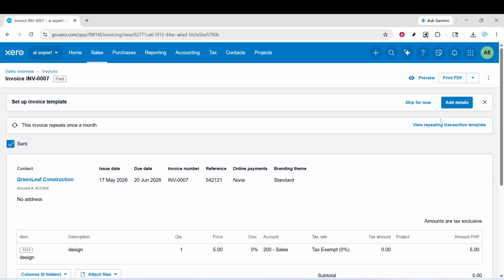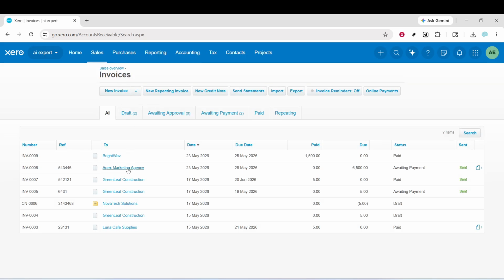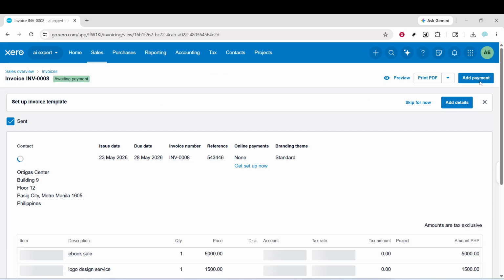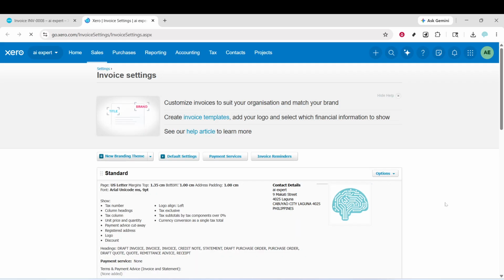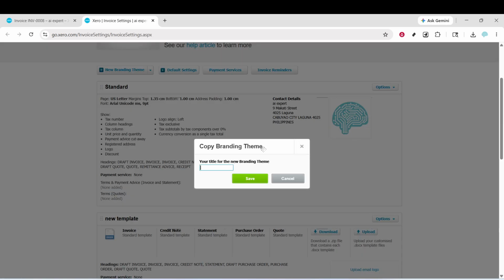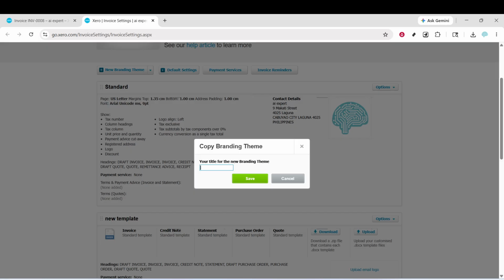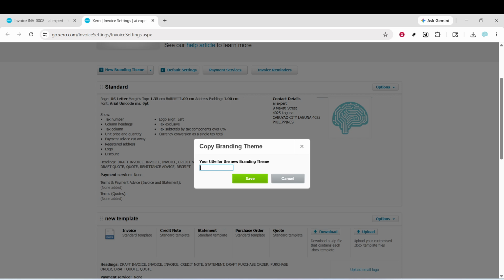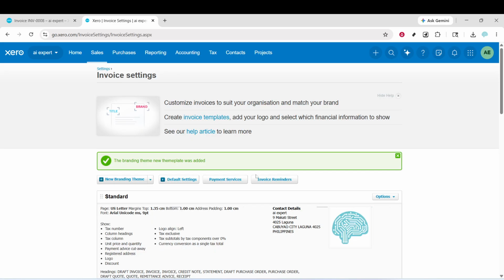How to Copy Invoice Branding Themes in Xero (Tested)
In this video, we discuss how to copy invoice branding themes in Xero to quickly duplicate and customize invoice layouts. You'll learn the steps to copy a branding theme, rename it, and save it for consistent, professional invoices. This tutorial covers navigating to invoice settings, duplicating themes, and reviewing key details like logo, colors, and payment terms.

00:00 Introduction to Copying Branding Themes
00:21 Navigating to Invoice Settings
00:49 Accessing the More Options Menu
01:00 Duplicating a Branding Theme
01:21 Naming the New Theme
01:40 Reviewing the Copied Theme Settings
02:17 Saving the Duplicated Theme